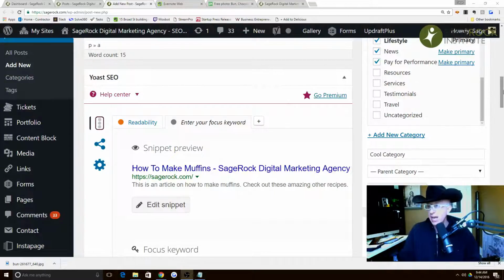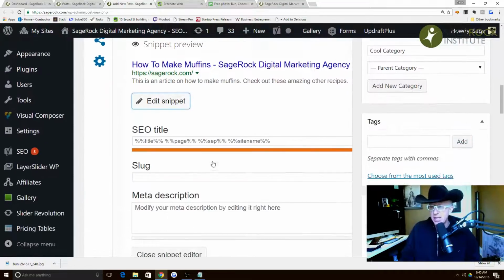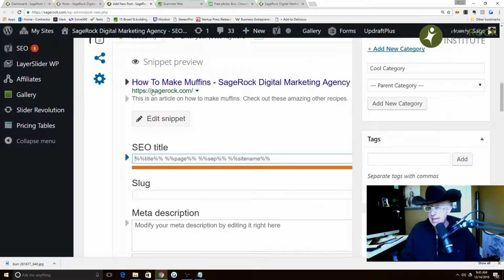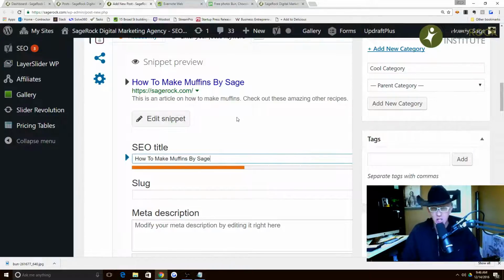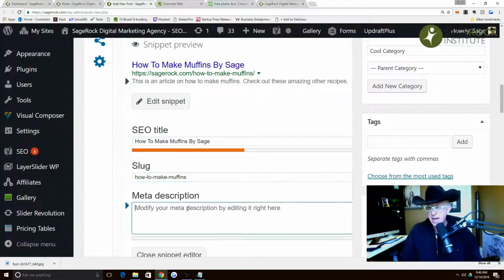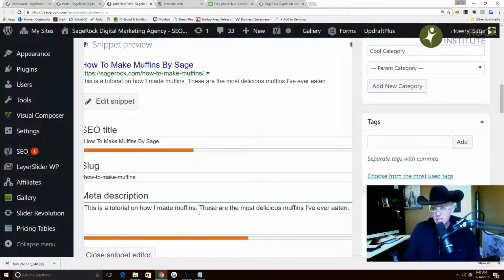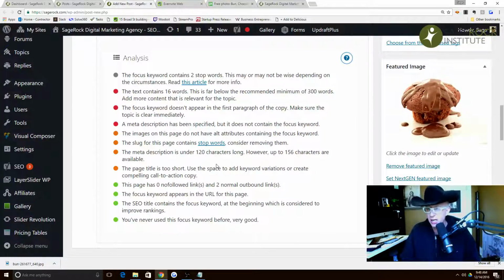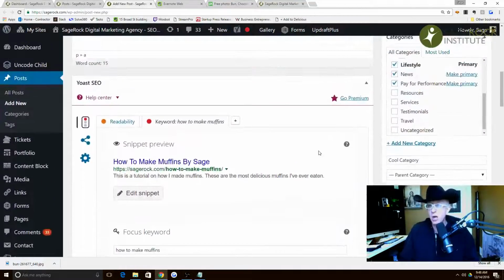How to use the Yoast SEO Plugin in WordPress